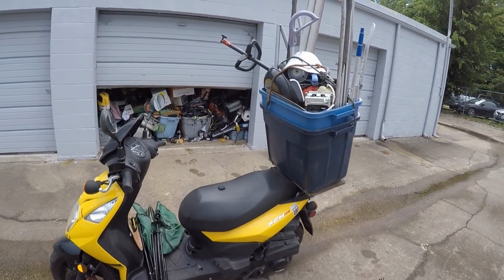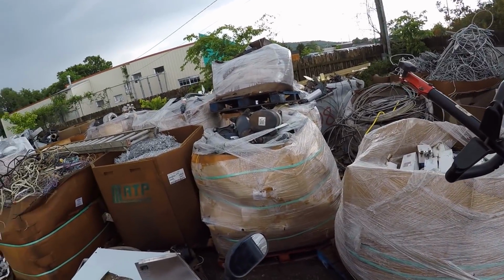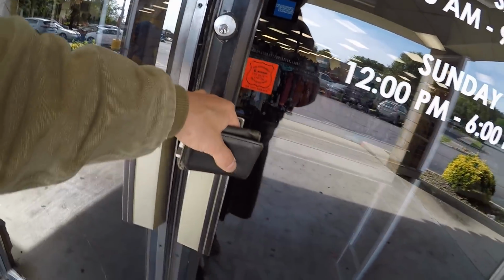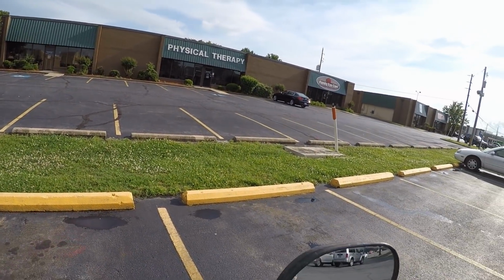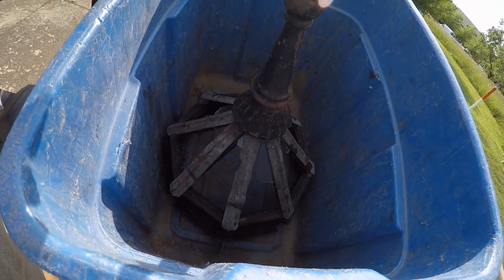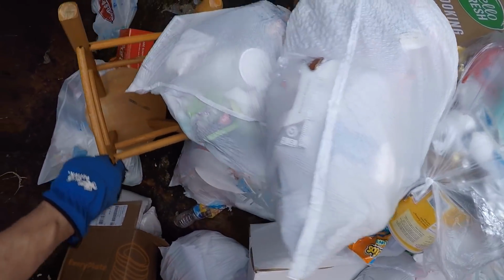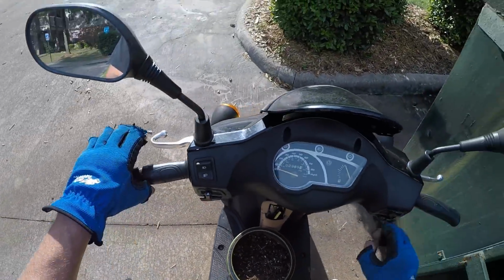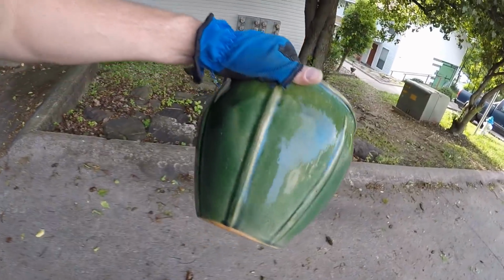SCAVENGER - Thrift Store, Scrap Yard, Dumpster Diving & Road Kill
Scavenge with me during a quick trip to the scrap yard and back, Professional Scavenger style.